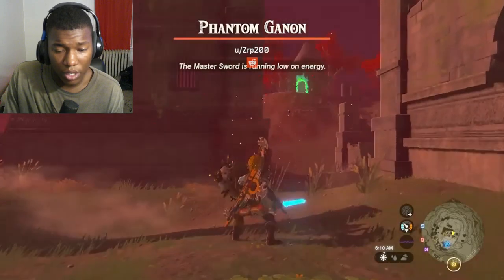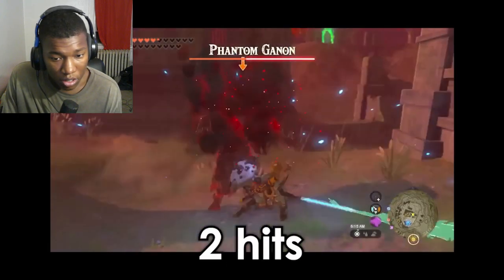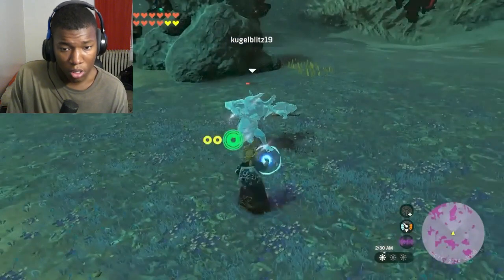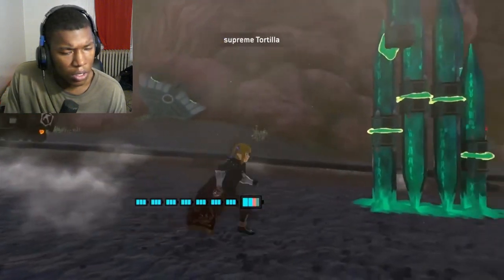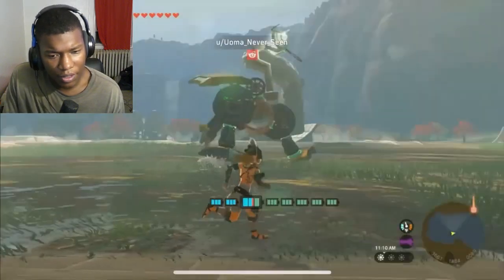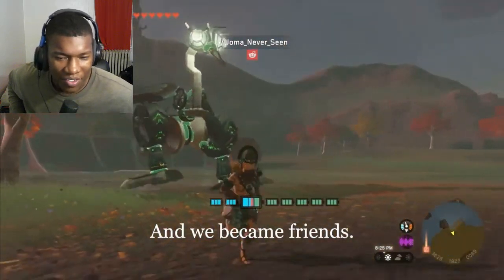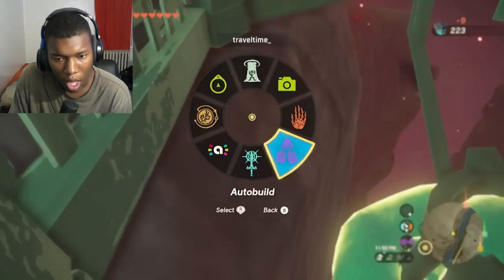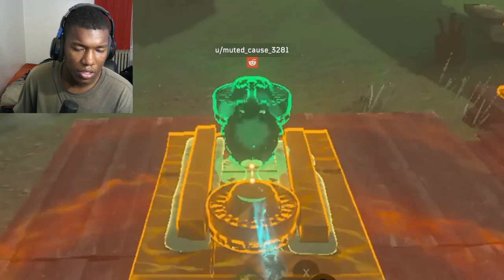Zelda TotK Best Highlights, Builds & Funny Moments #63 REACTION